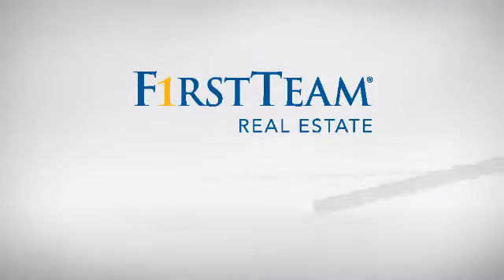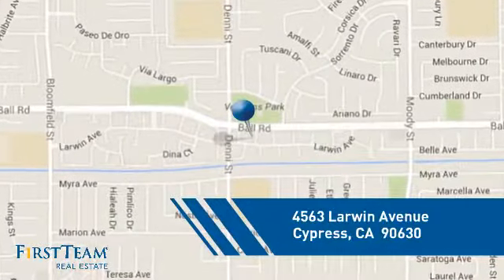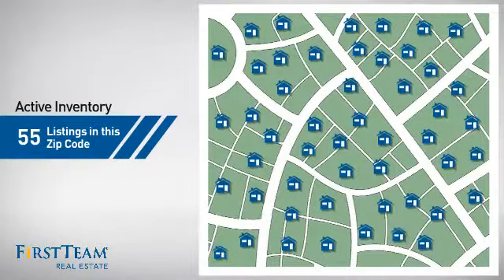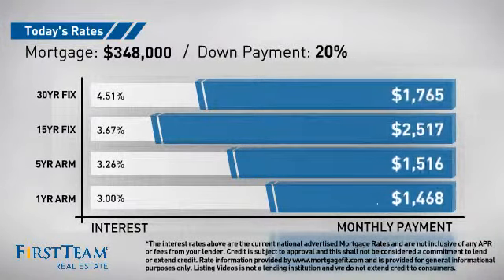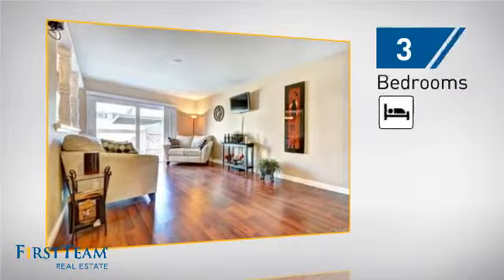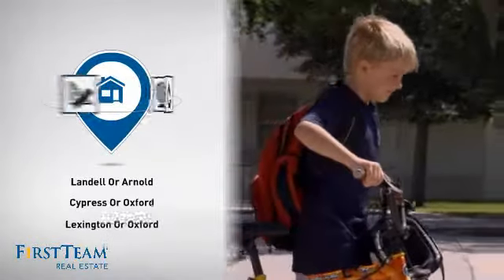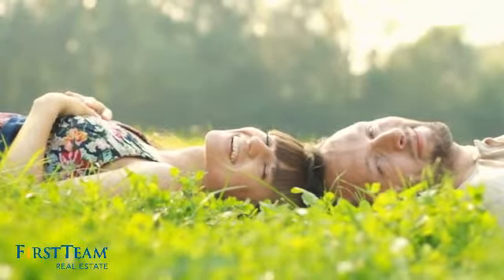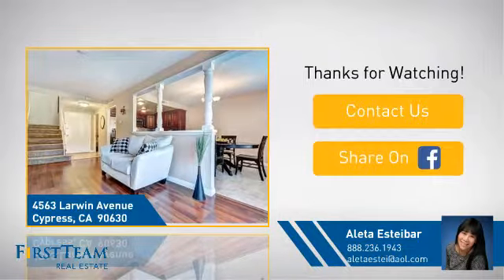4563 Larwin Avenue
Highly upgraded 3 bedroom 2-story home in the sought after Tanglewood Community.  There is a lot to love about this place.  Very open and spacious living area, laminated wood flooring, scraped ceilings, meticulously picked neutral color scheme throughout, upgraded kitchen with newer appliances, granite counter-tops and cherry oak cabinets.  This home also features double-pane windows, separate inside laundry area with ample shelves for storing laundry and cleaning items.  Central air and heat.  Huge coat closet under the stairway with deep storage space.  Great size patio area directly accessible to the 2 assigned carports.  In addition, this home also has storage closets by the patio to keep tools and paraphernalias.  The community is well maintained with pride of ownership.  It has 3 community pools, 3 play area  for kids and 2 clubhouse.  This complex is in close proximity to parks, groceries, eateries, and the highly rated Cypress schools including Oxford Academy.  Definitely a MUST see!  This  could be your home sweet home!!